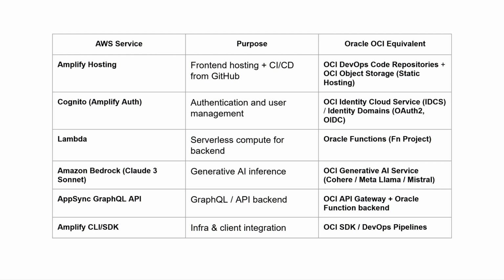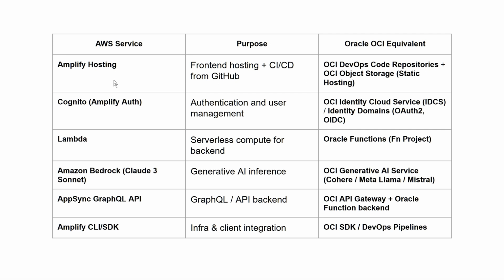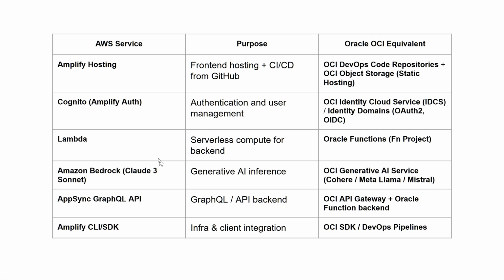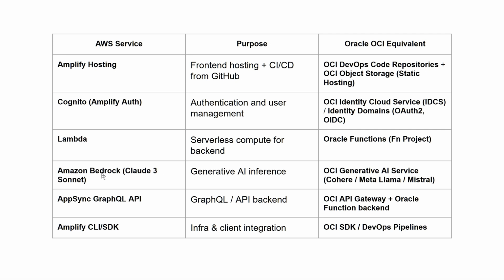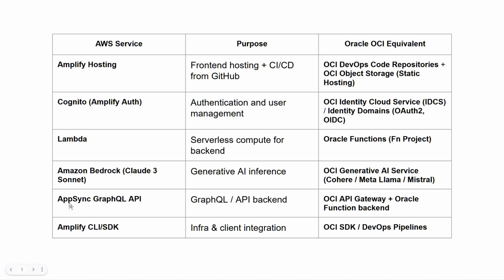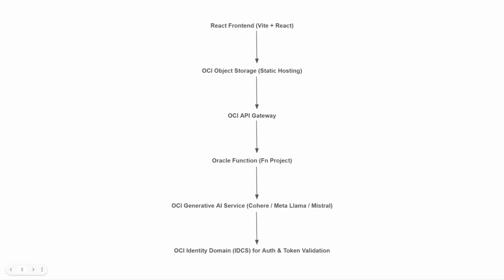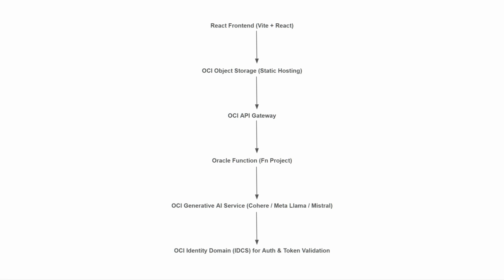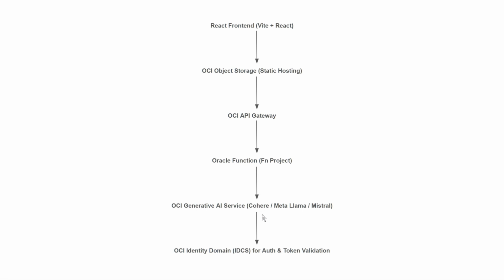AWS to OCI : Migrate a Generative AI Project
This video walks through a step-by-step translation of an AWS Amplify + Lambda + Bedrock architecture into Oracle Cloud’s native ecosystem. You’ll discover how to host a React frontend, secure your users, invoke serverless backends, and connect to OCI’s Generative AI models — all without managing servers.